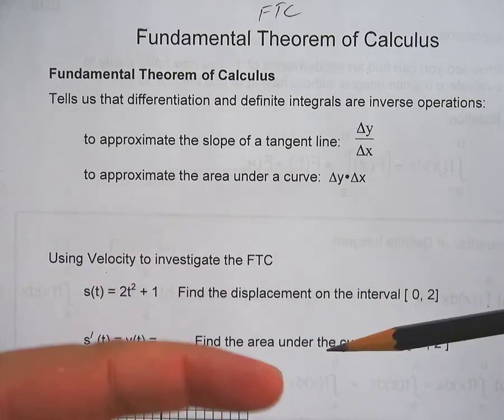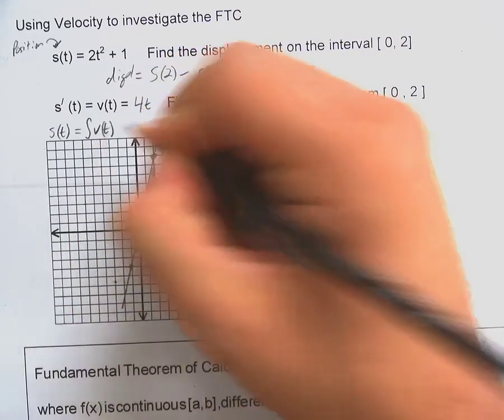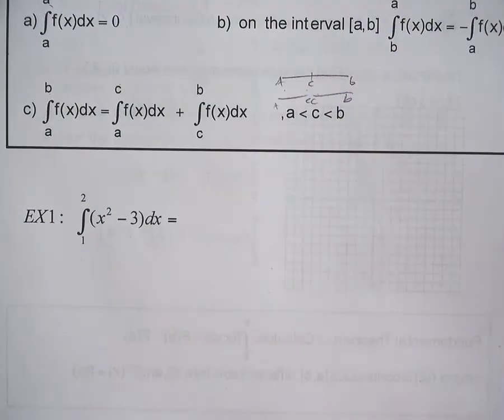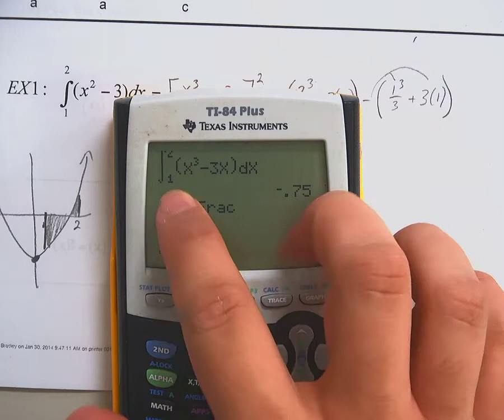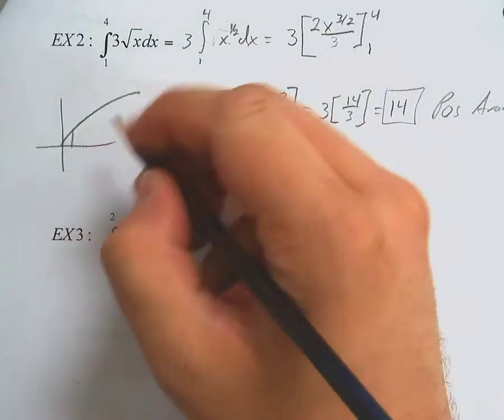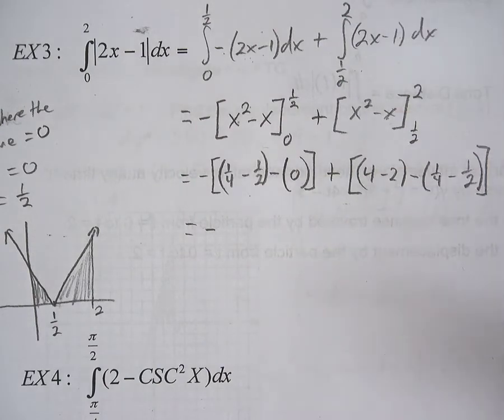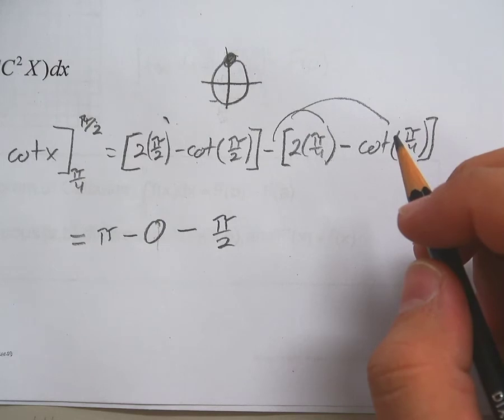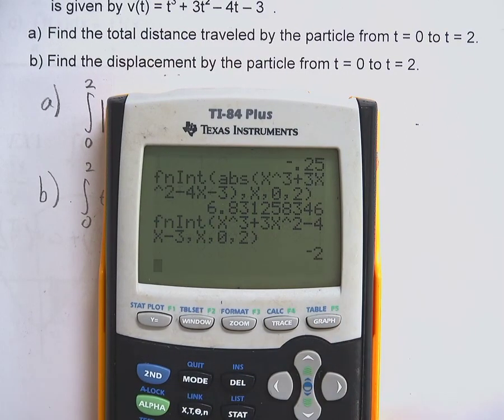Cal 60 FTC